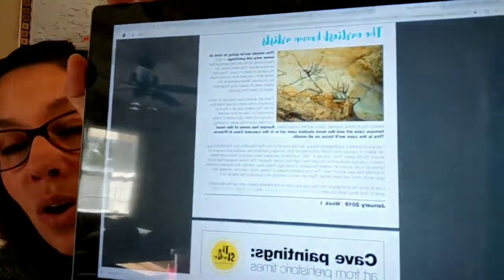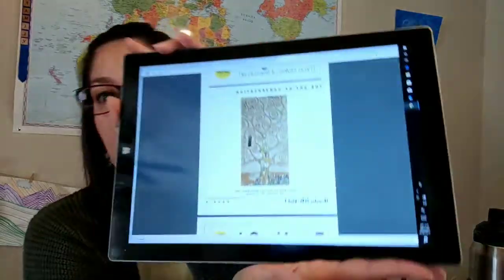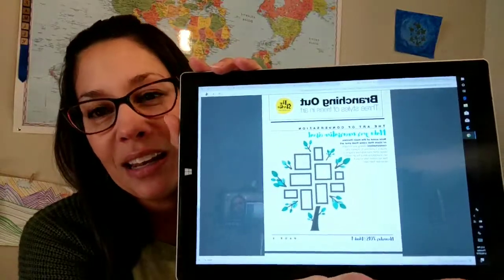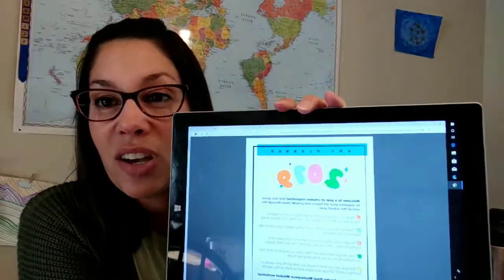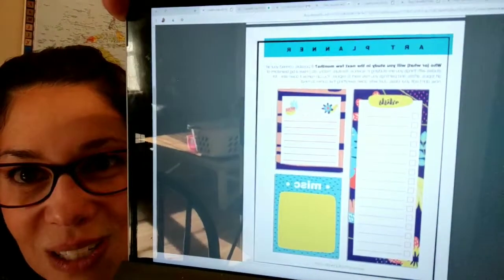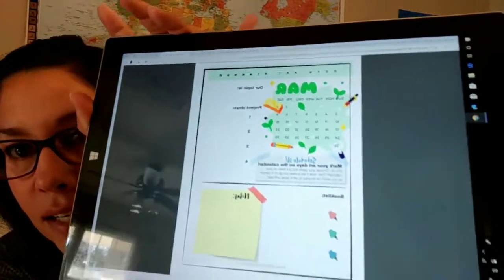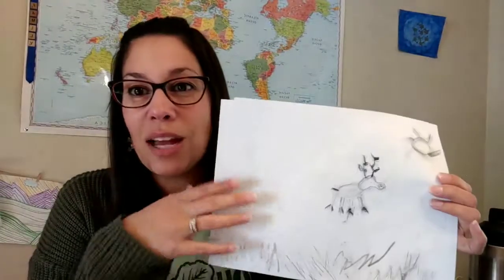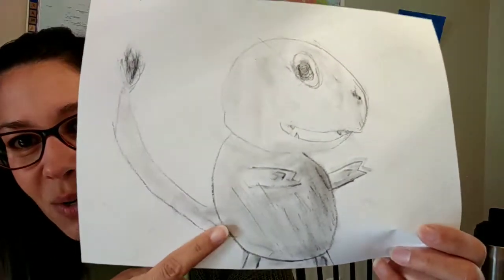The Studio with Art History Kids Homeschool Curriculum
Art History Kids is my all time favorite art curriculum for homeschool! It gives such an incredible mix of artist studies, art history, and hands on projects for your kids. Get even more of an inside scoop of how to include this in your homeschool and where to buy by heading to my full post